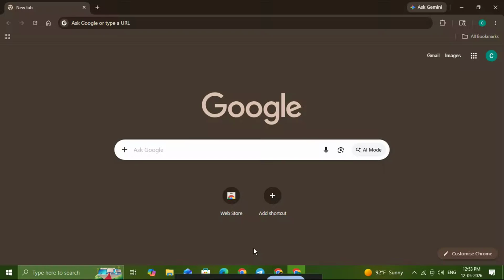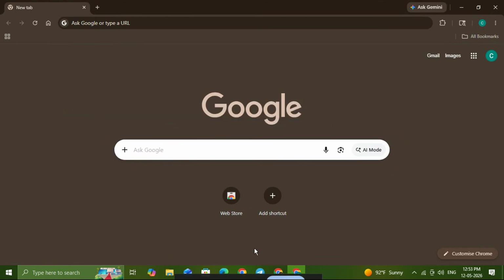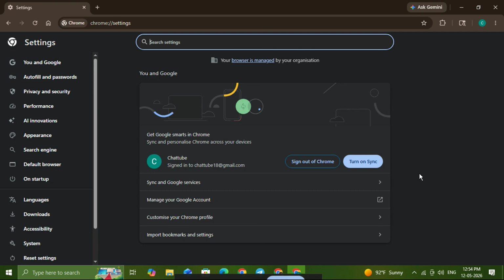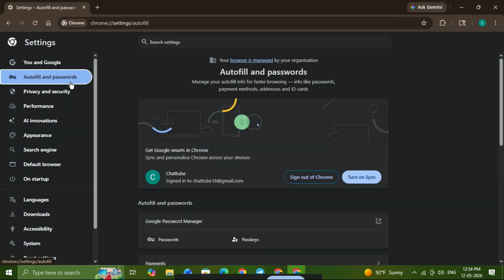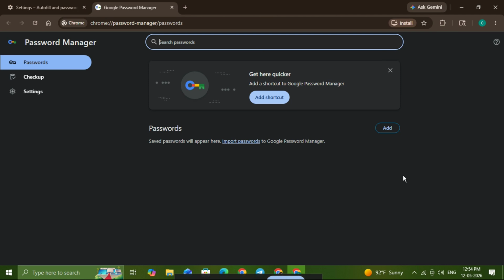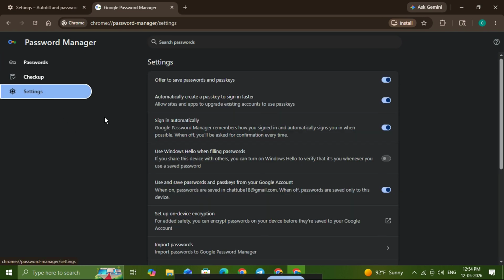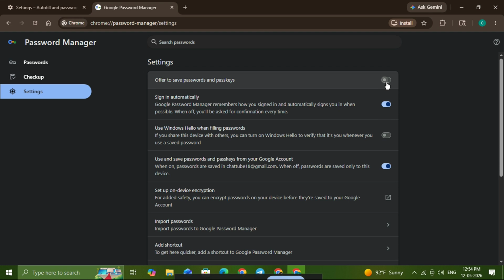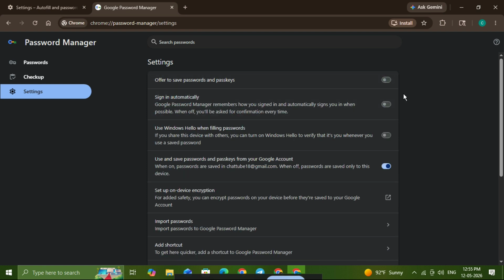How To Enable And Disable Autofill In Chrome (Easy Guide)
Learn how to enable and disable autofill in Chrome step by step. This tutorial shows you where to find Chrome autofill settings, how to manage saved passwords, and how to turn automatic sign-in on or off.

🕚Timestamps:
00:00 Intro
00:17 Open Chrome And Go To Settings
00:35 Open Autofill And Passwords
00:52 Open Google Password Manager Settings
01:11 Enable Or Disable Password Autofill
01:48 Outro

✍️What You'll Learn In This Video:
• How To Open Chrome Autofill Settings
• How To Access Google Password Manager
• How To Turn On Offer To Save Passwords
• How To Turn On Or Off Sign In Automatically
• How To Enable Autofill In Chrome
• How To Disable Autofill In Chrome

💡Pro Tips:
• Turn off autofill on shared or public computers for better privacy.
• Keep autofill enabled if you want faster logins on trusted devices.
• Review saved passwords regularly in Google Password Manager.
• Use Chrome sync carefully if you use multiple devices.